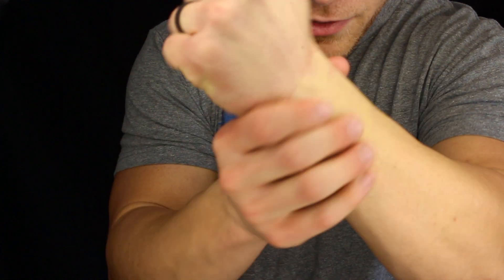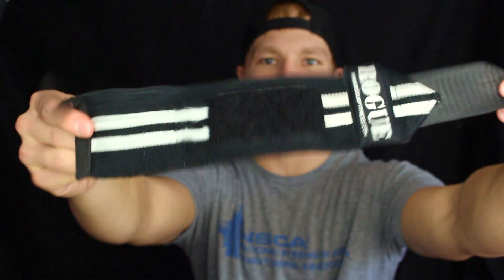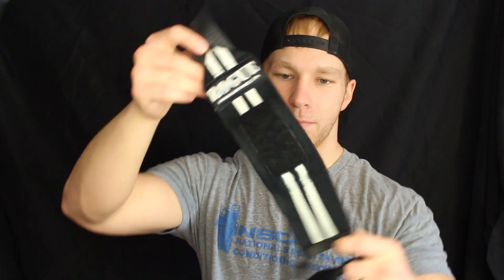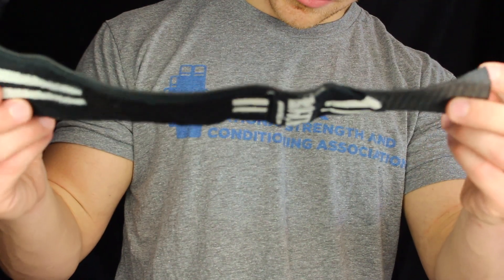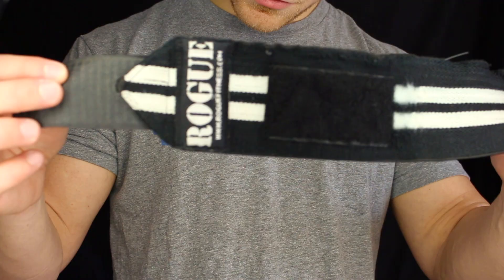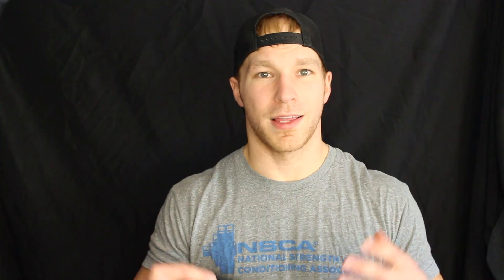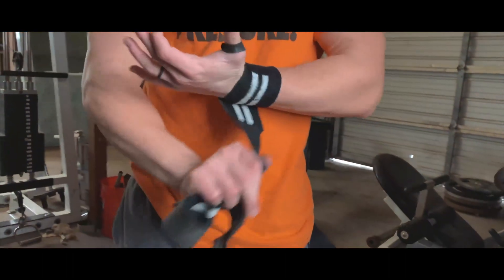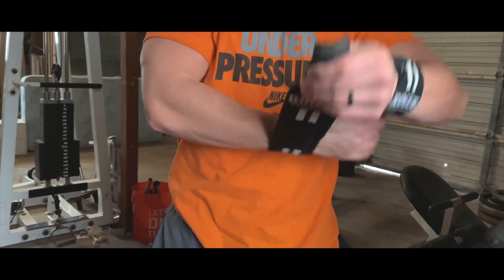Rogue Fitness Wrist Wraps Review - Joseph Williams - JAWs Fitness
Hey guys, heres another review video for you! This time with the Rogue Fitness Wrist Wraps. These are just a decent pair of wrist wraps that I have and I wanted to share my thoughts on them and how they can create some wrist stability.

Cheap But Effective Wrist Wraps: